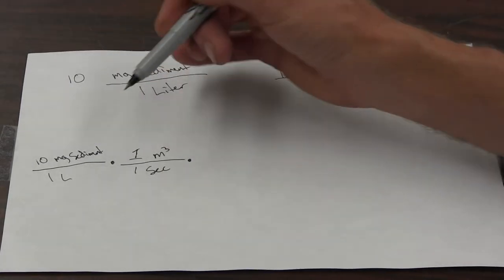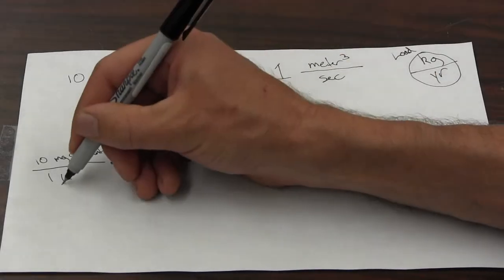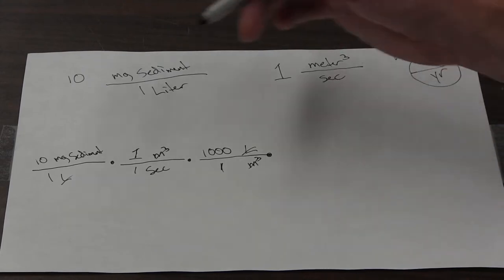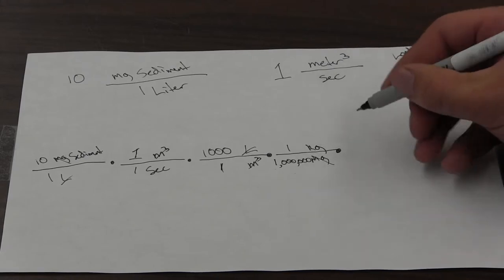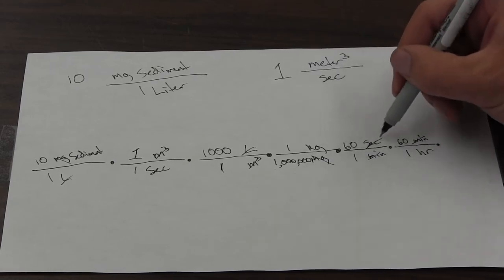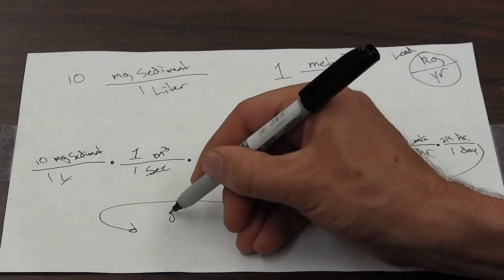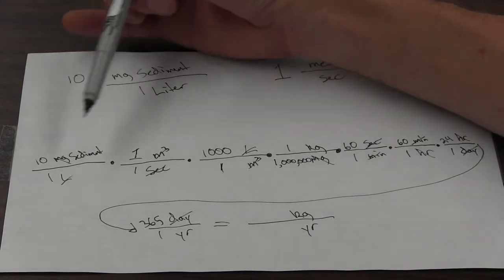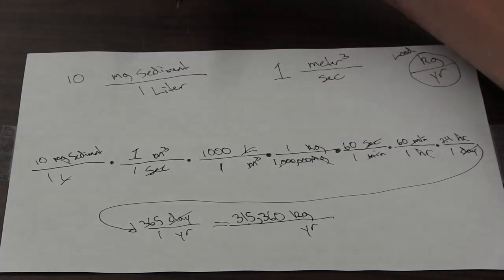Dimension Analysis- Ex 2 - Load Calculation